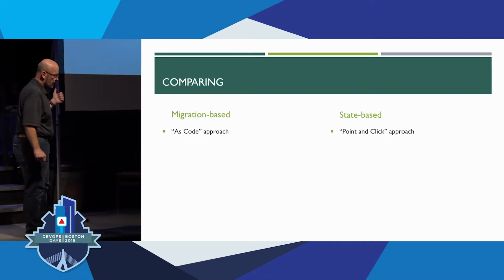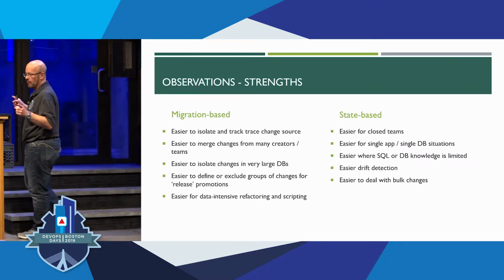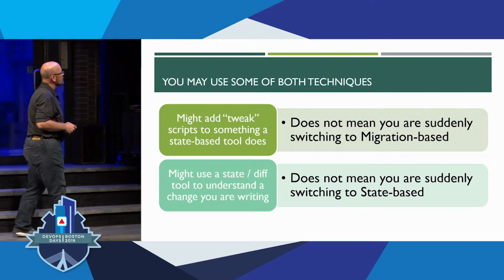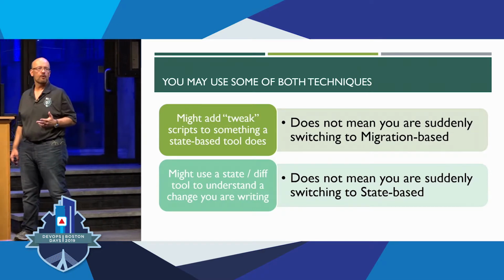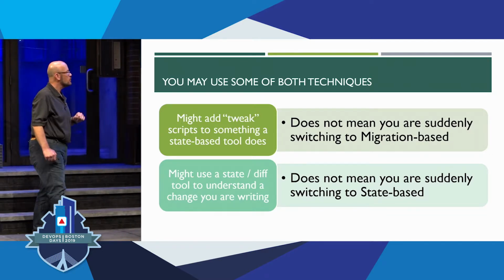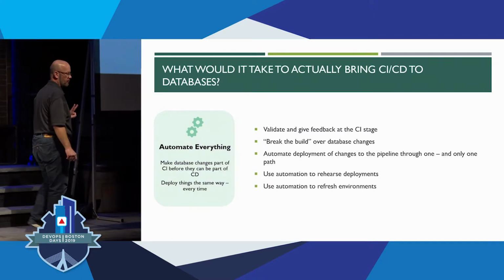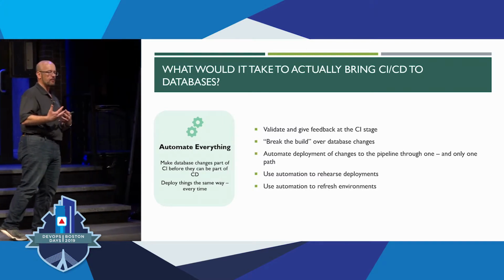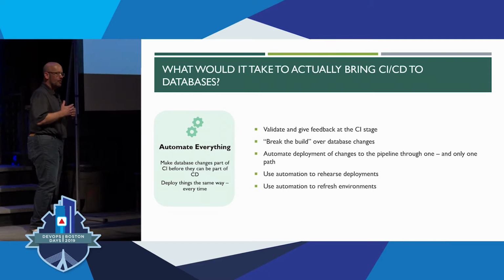DevOpsDays Boston 2019 - DevOps and the Database Bottleneck by Dan Zentgraf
DevOps and the Database Bottleneck by Dan Zentgraf

Databases are central to just about every application system but remain a neglected topic when it comes to DevOps. Seriously - while application change delivery has evolved to where changes can be applied in amazingly short intervals, most enterprise databases still live in a silo that exists somewhere on the other side of a bureaucratic ticket-driven process from 2003. To be fair, databases are critical things which, when broken, will break everything else. However, given that you can never be faster than your slowest operation, this central part of application systems is often a drag on teams’ overall throughput. So, something has to give if we are to get through the Database Bottleneck bring agility to application delivery and the businesses it supports.

The good news is that there is an emerging body of knowledge on how to conquer this challenge and this talk will:

Describe the problem of automating / accelerating database changes
Explain how the problem impacts the various roles in app delivery
Introduce the two main approaches to database change automation - state-based and migration-based
Explain the strengths and weaknesses of each approach
Discuss how they fit into CI/CD workflows
This talk will discuss problems, approaches, and solution patterns It will explicitly not have a tool or demo focus, but instead look at the approaches, processes and context into which you can fit tools.